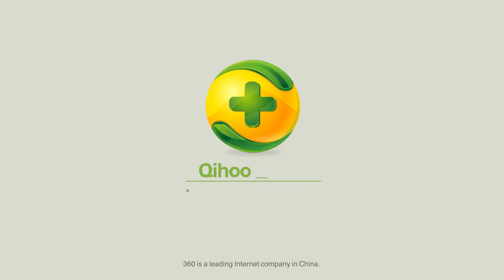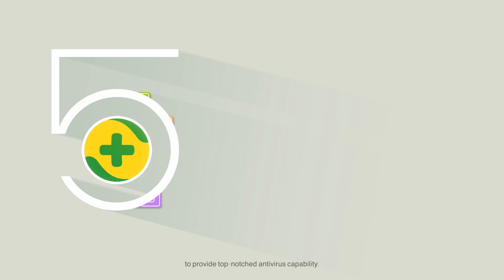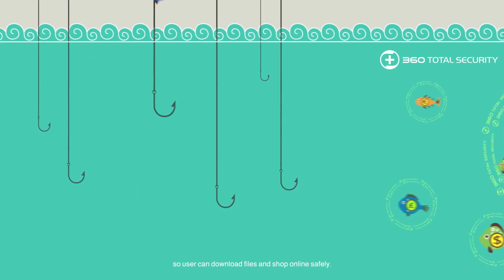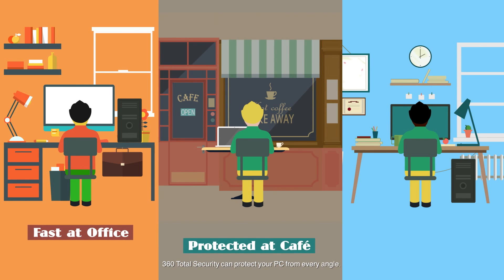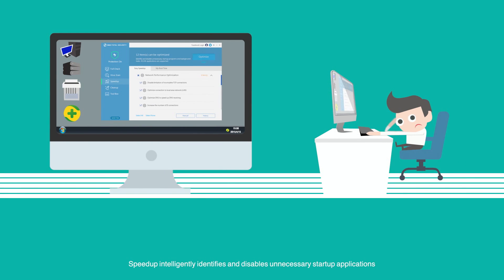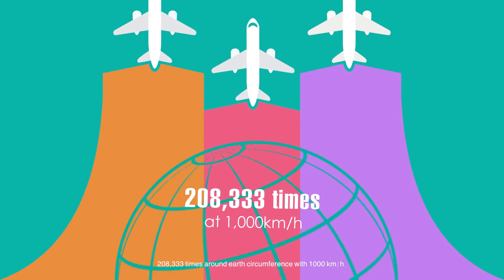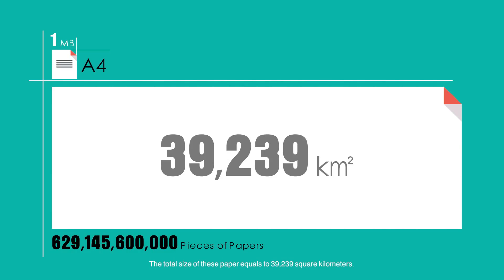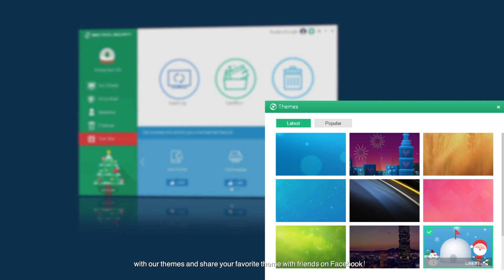Выбирай бесплатный антивирус 360 Total Security!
Бесплатный антивирус 360 Total Security
Единое решение для обеспечения безопасности и оптимизации ПК

Скачать последнюю версию антивируса бесплатно вы можете с официального сайта